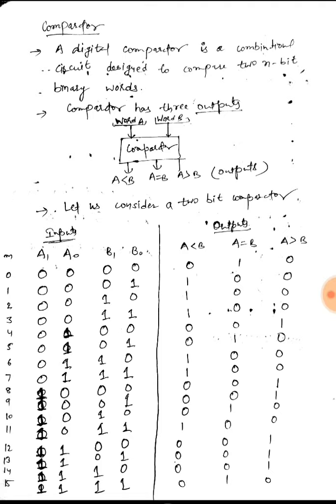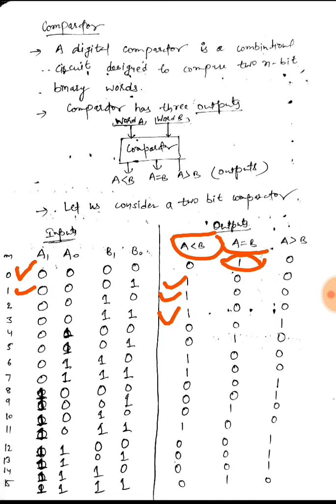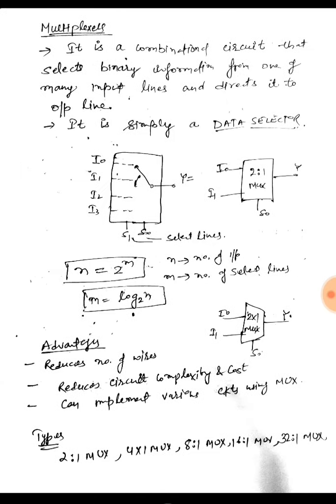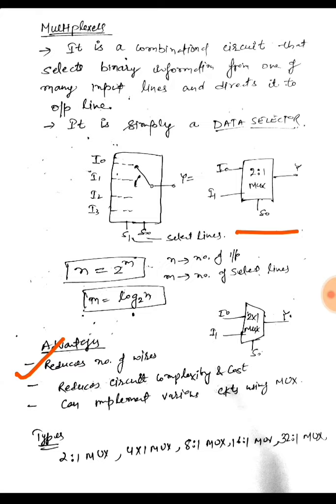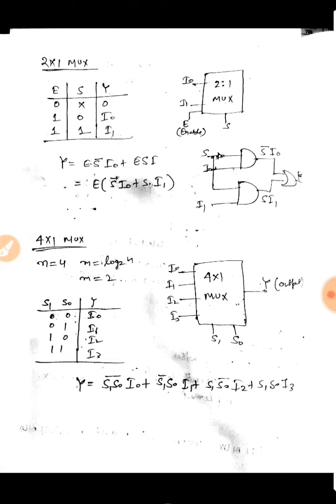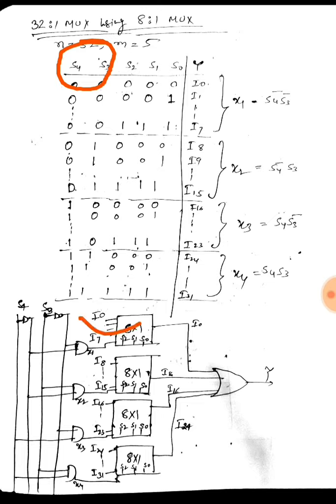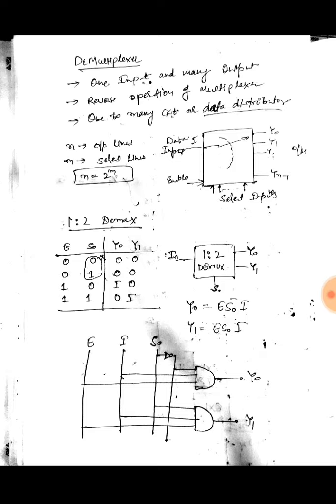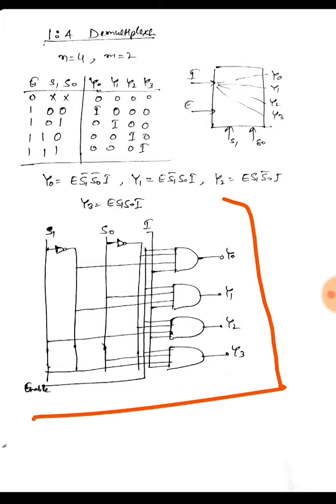SAITM B.TECH ETCE SEM 4 DIGITAL ELECTRONICS UNIT 2 LECTURE 7